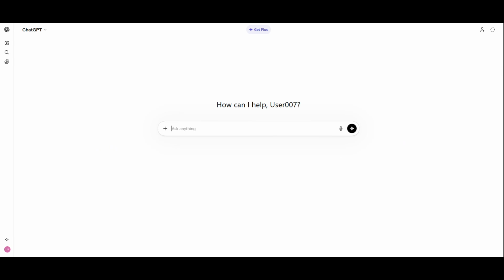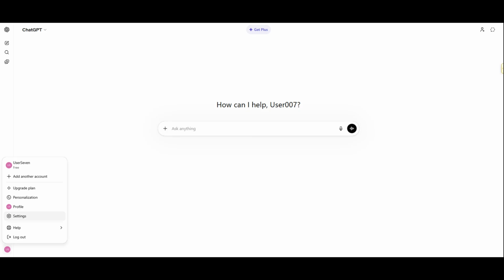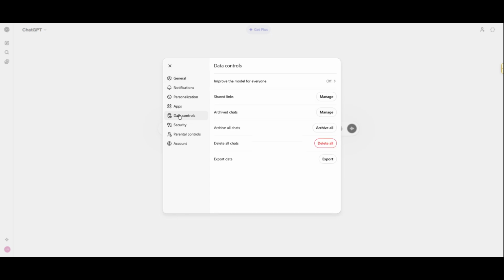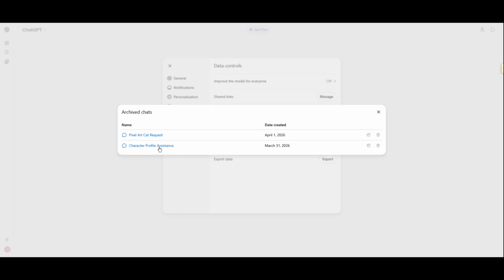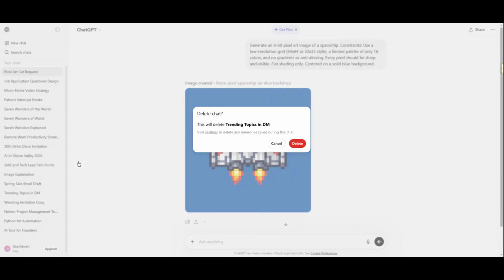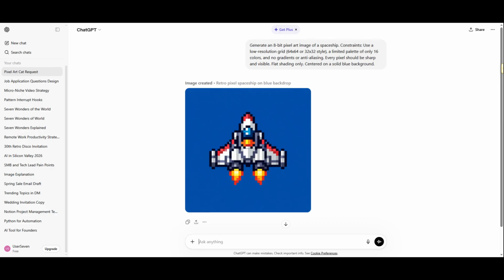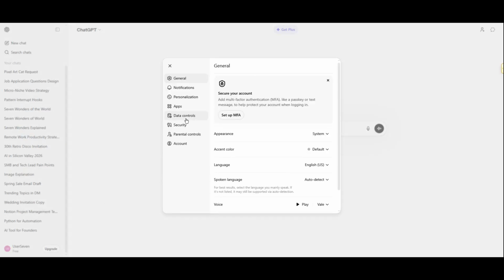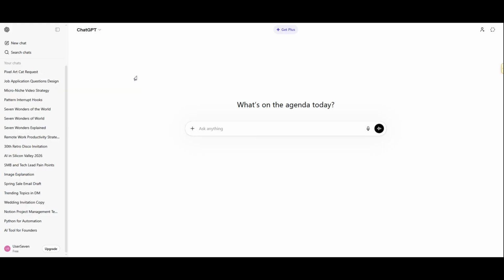How To Recover Deleted ChatGPT Chat (2026 Easy Guide)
Learn how to check whether a ChatGPT conversation was archived or truly deleted, and what recovery options are available.
Follow the steps to find archived chats, review data controls, and check exported HTML or JSON files for saved conversations.

0:00 Intro
0:30 Check Archives
0:55 Check Exports